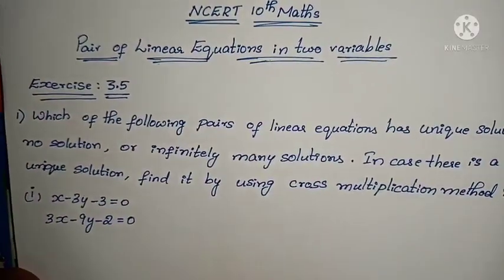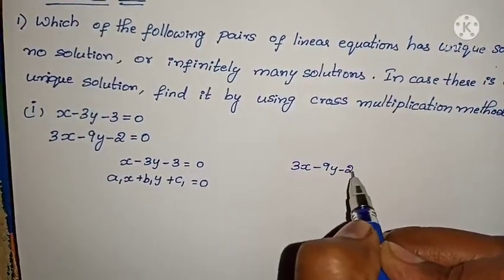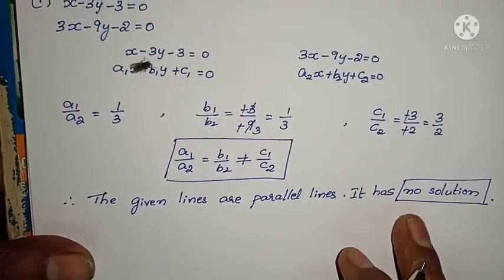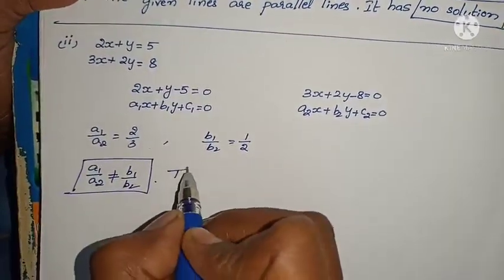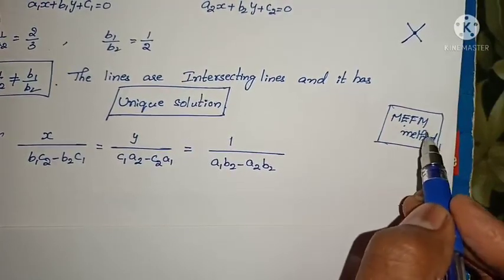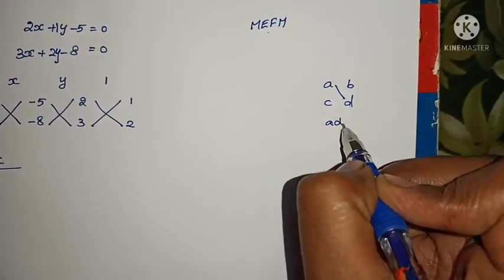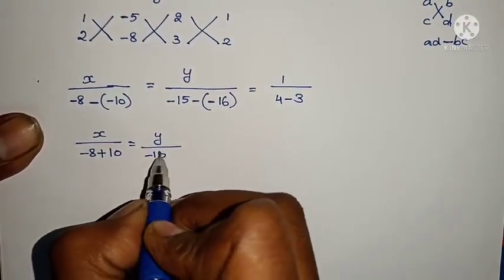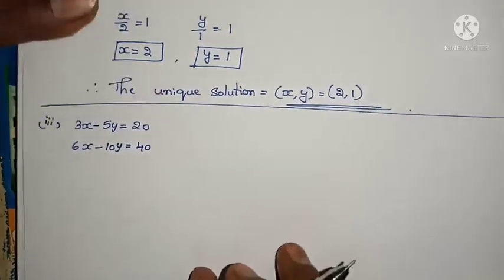NCERT 10th maths- Pair of linear equations in two variables- Exercise:3.5- 1st problem